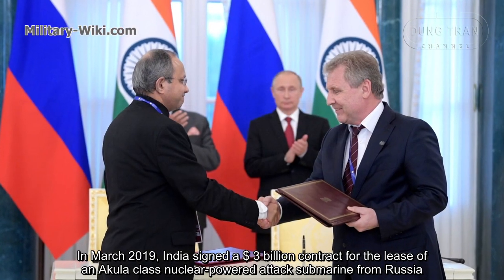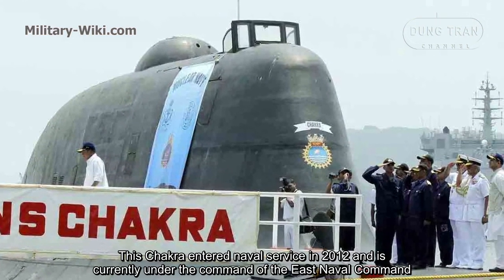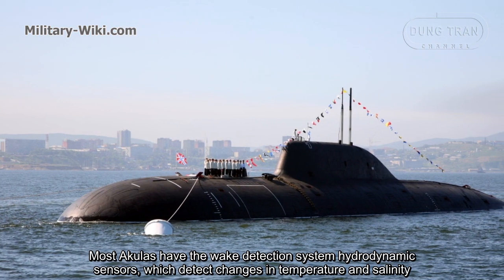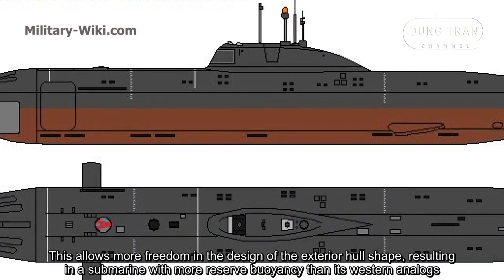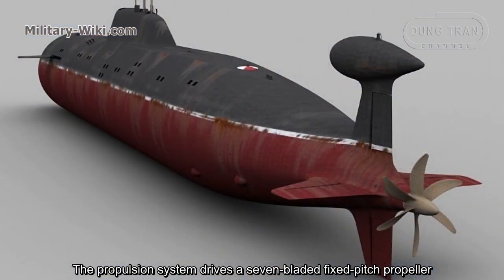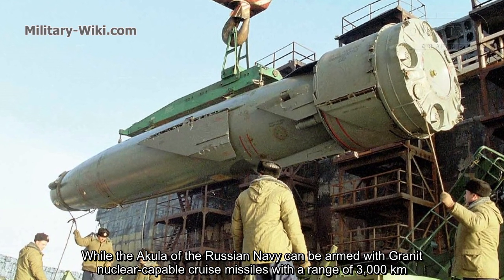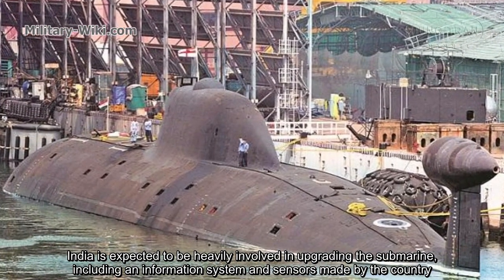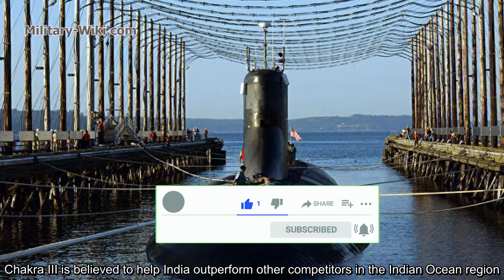INS Chakra III submarine - Power of Indian Navy, Hired From Russia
In March 2019, India signed a $ 3 billion contract for the lease of an Akula class nuclear-powered attack submarine from Russia. New nuclear submarine, called Chakra III.

This is the third time a Russian submarine has been leased to the Indian Navy. In 1988, the Indian Navy commissioned a Project 670 nuclear attack submarine, the Skat class, named the INS Chakra, under a three-year lease.

By 2012, a second INS Chakra, which was an Akula-class K-152 of Project 971, codenamed Nerpa, was also hired from Russia by the Indian Navy for 10 years. This Chakra entered naval service in 2012 and is currently under the command of the East Naval Command. The two countries are discussing the possibility of extending the charter period by 5 years, until 2027.

Chakra III, after being handed over to the Indian side, is expected to be in service for 10 years and will replace the Chakra II submarine, which has been leased by India from Russia since 2012. Chakra II lease period will expire in 2022, but as the construction and testing of the new submarine is likely to be longer than expected, the Chakra II lease could be extended for another 5 years.

Chakra III is believed to help India outperform other competitors in the Indian Ocean region.

Thank you very much.
Best regards
Dung Tran.